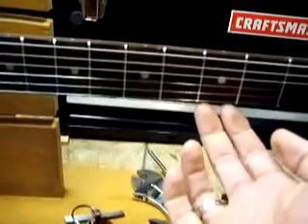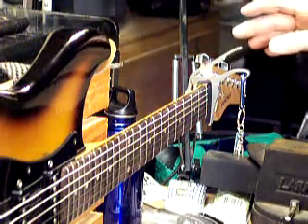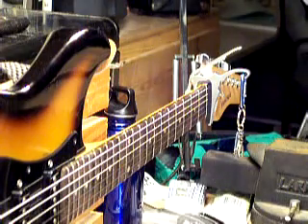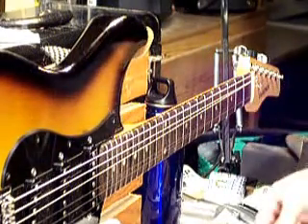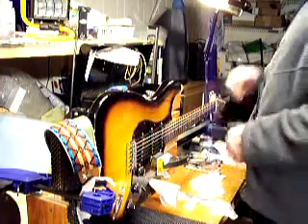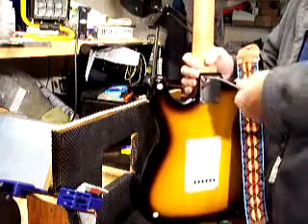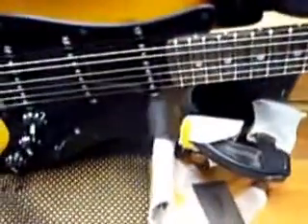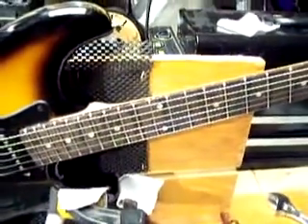First Act Electric Stratocaster Guitar Copy Neck Reset Part 1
Part 1 of the final stage of completely rebuilding an extremely low quality Fender Stratocaster copy First Act electric Guitar. Removed the neck and placed an angled wedge between it and the body, lifting the heel and lowering the string action. Adjusted pick up height, bridge height, string action and string octaves.